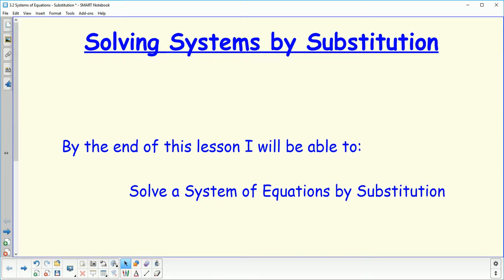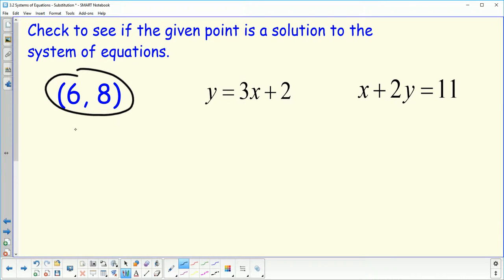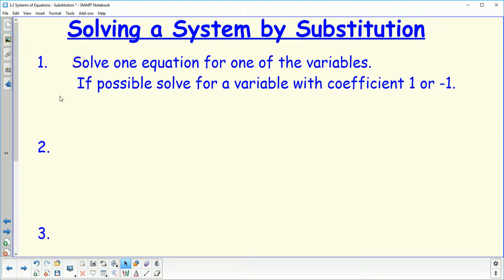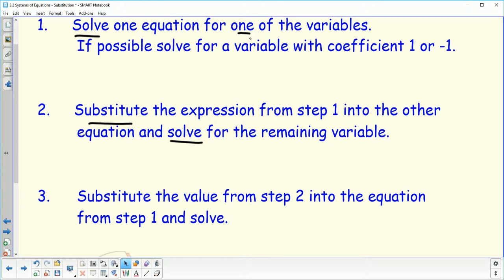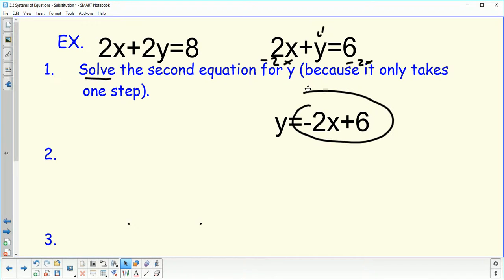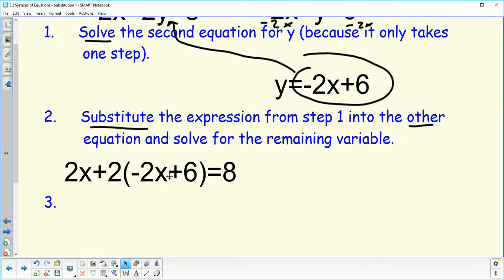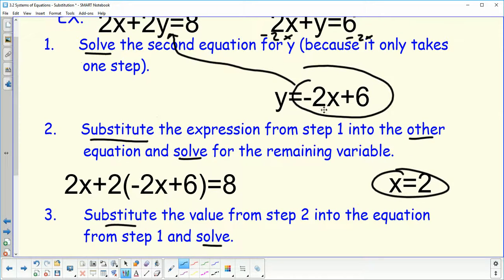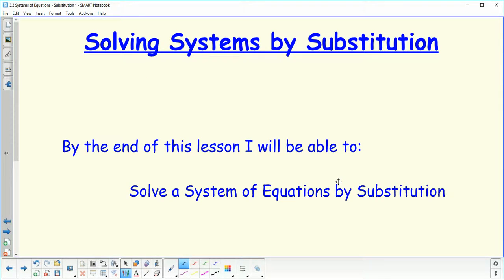3 2 Solving Systems of Equations Substitution